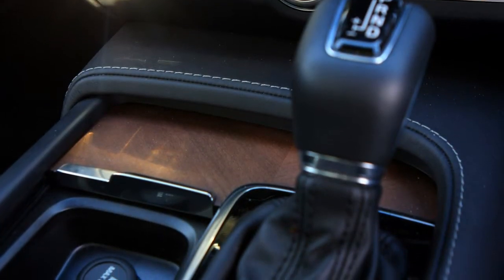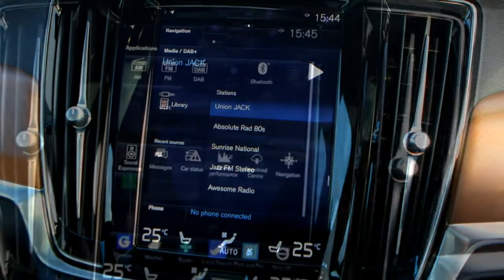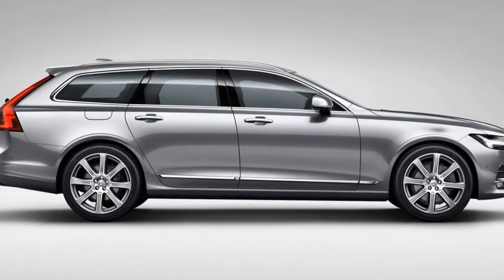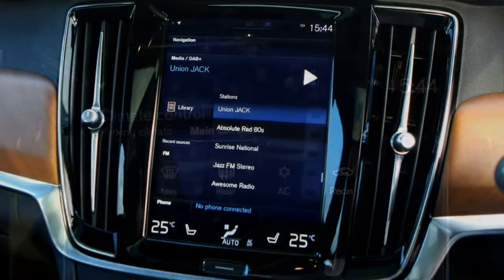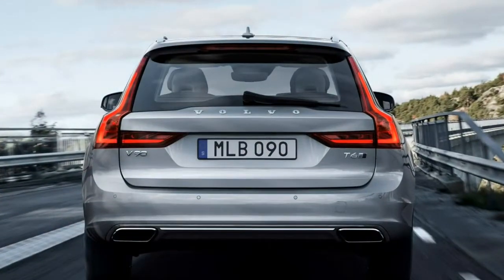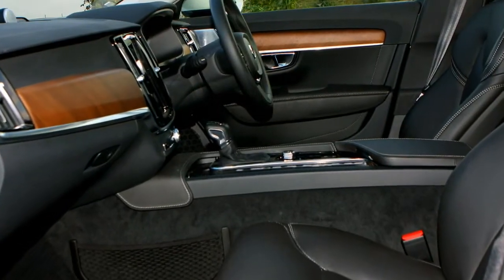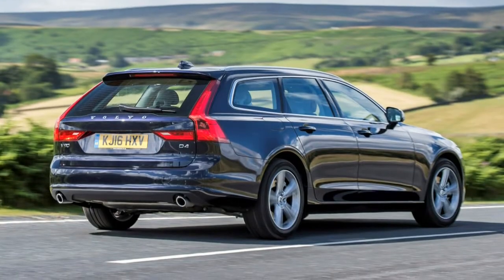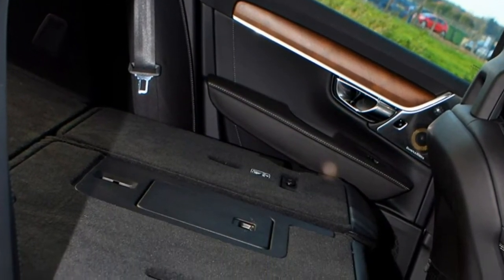Volvo V90 2019 Car Review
The Volvo V90 is really a mid-size luxury wagon manufactured and marketed by Swedish automaker Volvo Cars since 2016.

  Two months following the introduction on the sedan model, the V90 was revealed on the Geneva Motor Show in March 2016.   Its sedan variant is known as the Volvo S90.